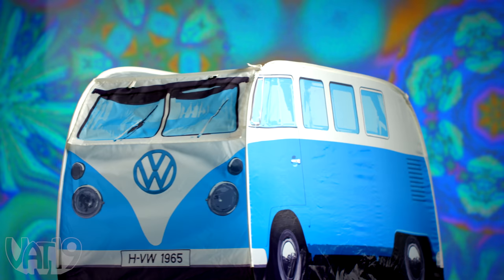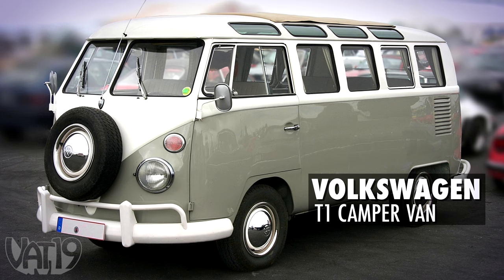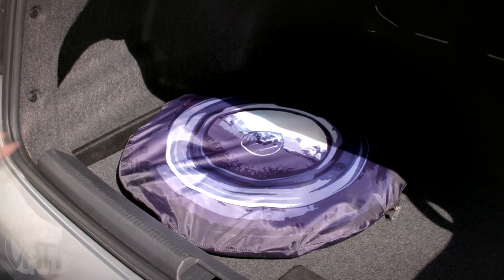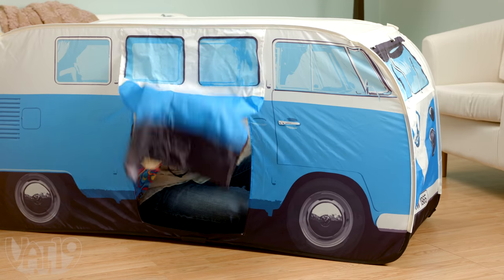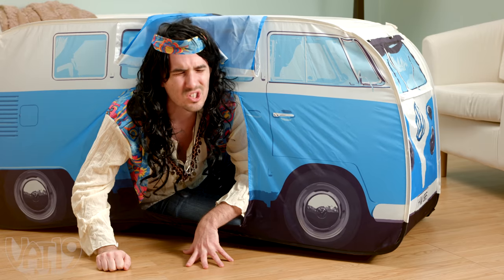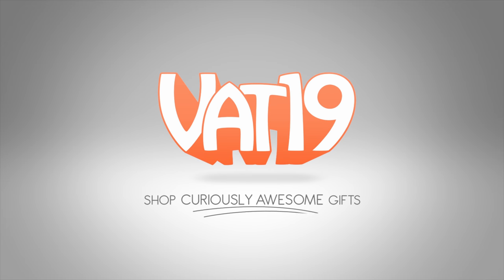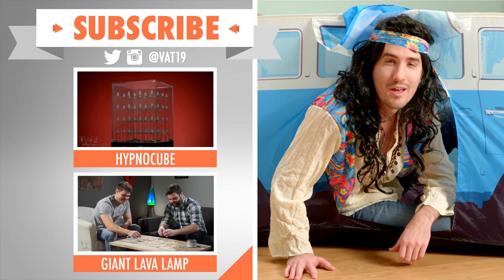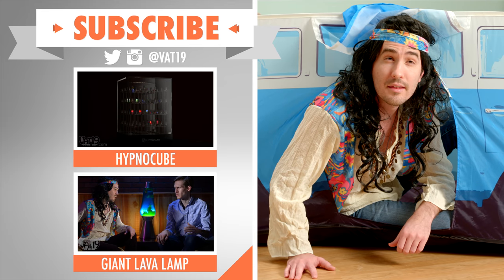VW Bus Play Tent For Kids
Fun indoor/outdoor tent in the style of the iconic '60s van.

Playful kids can take a road trip well before they’re old enough to drive with the VW Pop-up Kid's Play Tent.

The officially-licensed tent, styled after the famous T1 VW Camper Van from 1965, springs open when you remove it from its carrying case. Simply insert the four stabilizing poles, and it’s ready to roll.

Constructed from waterproof, flame-resistant, and UV-resistant materials, the VW Pop-up Kid's Play Tent is equally suited for both the playroom and the backyard. Or pack it up into its adorable carrying case (it looks like a spare tire!) and take it for a spin at the beach, the park, or Woodstock.